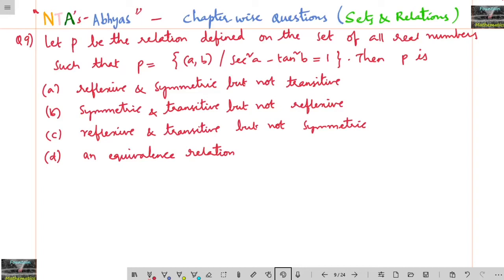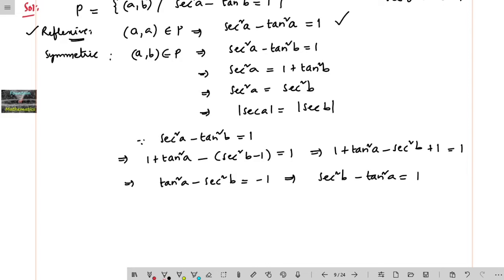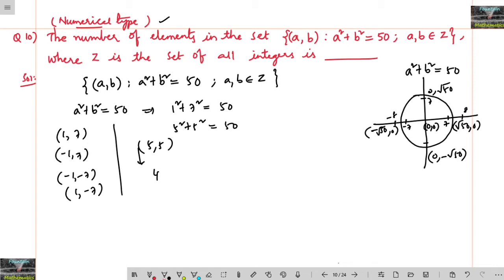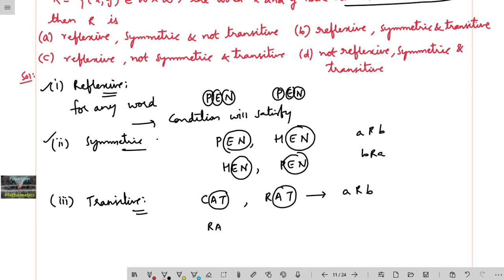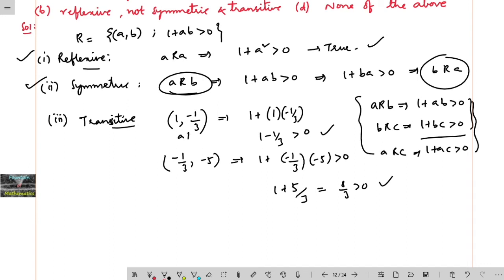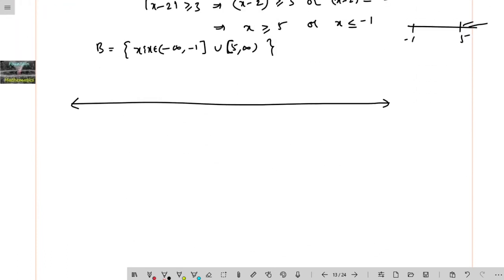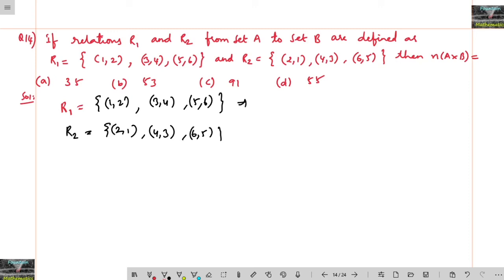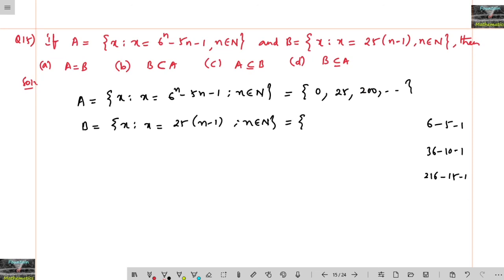NTA Abhyas/JEE Mains/Chapter wise practice questions/detailed solutions/Sets and Relations/part 2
NTA Abhyas App/JEE Mains/Chapter wise practice questions/ detailed solutions/Sets and Relations/part 1
Basic concept which also helps for IIT foundation classes 8 to 10.
CET Preparation, BITSAT, etc.,